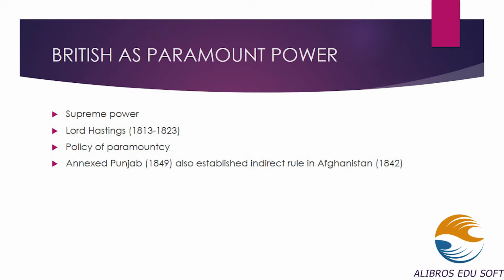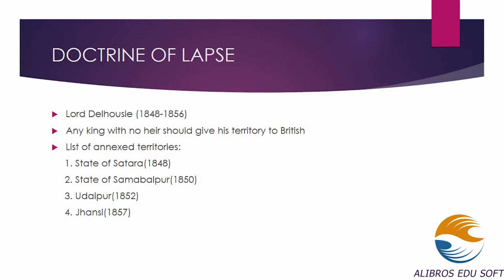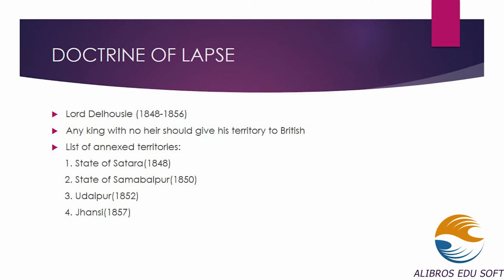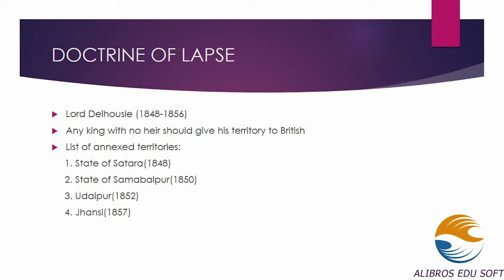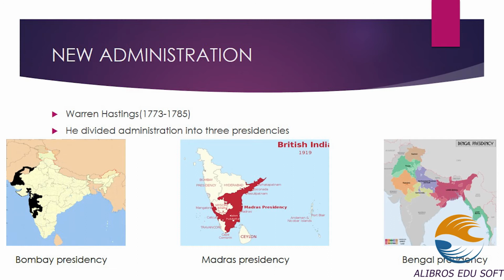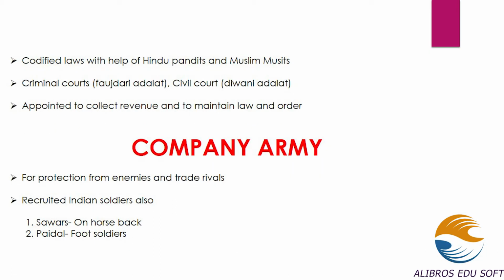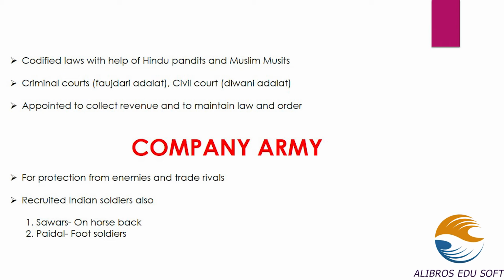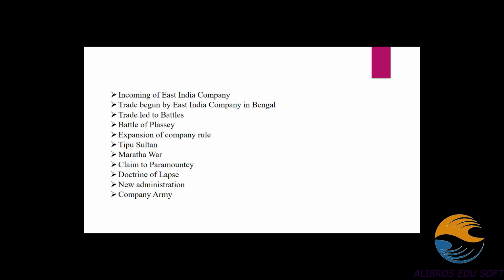CLASS-8 | NCERT | HISTORY | UNIT-2 | FROM TRADE TO TERRITORY | PART-3